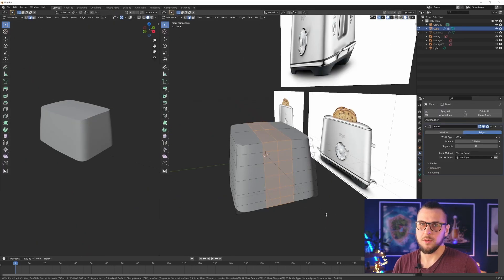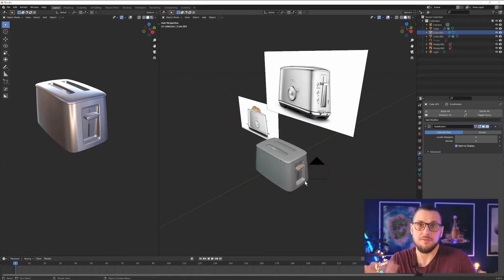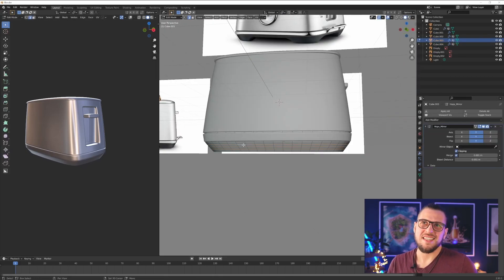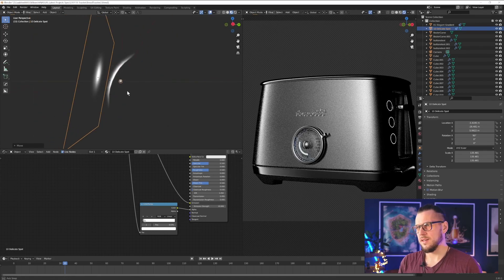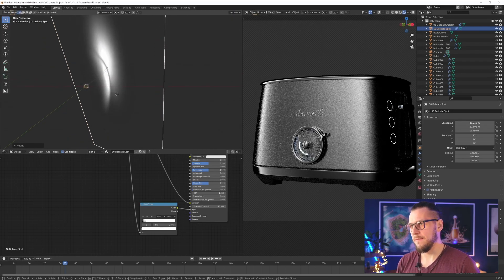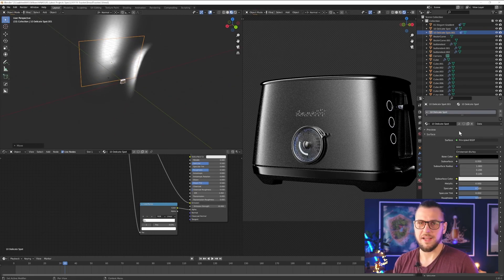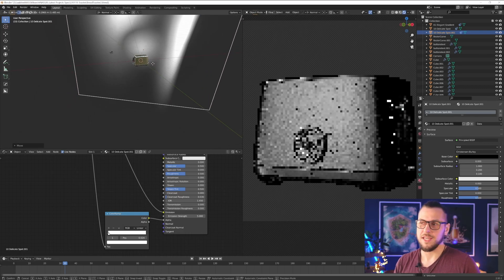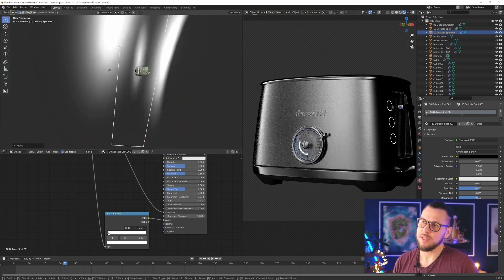Highend 3D Product Lighting and Rendering of a Toaster / Advanced Light Maps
You are a 3D Artist working for clients in the field of product rendering and you are still struggling with lighting in general? I got you!

Having felt the same for years I started to take the techniques and light setups that professional product photographers use in their photo shoots and applied them in the 3D realm to my product-renderings. And the results were just mind-blowing . Since them I got deeper into the subject of lighting and improved my approaches of working with dynamic light, gradients, hot spots and fall offs and I can tell you that this is the key ingredient to create a product rendering that your client would call a success. In fact, all of my clients are amazed by how realistic and precious their products can look when I use the proper light setups.

Sounds interesting? The good news for you, you don't have to overcome a big challenge and learn for years in order to get better with your lighting. In the first place it is actually only a decision of using the right light sources and "painting" the light into the right spots. That is why I developed Advanced Light Maps - a high quality light source package of 12 image textures that you can easily take into your 3D workflow and improve your product renderings. Sounds good?

0:00 Intro
1:01 Speed modeling process
2:04 Why product renderings look boring?
04:18 How are photographers doing it?
05:15 How to set up advanced lighting
11:00 Finishing the light setup
11:40 You made it through